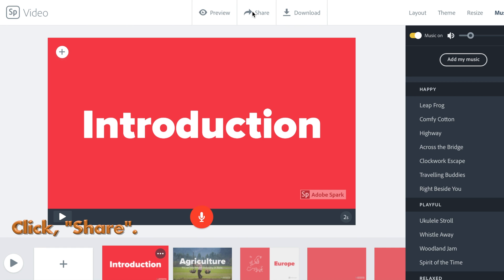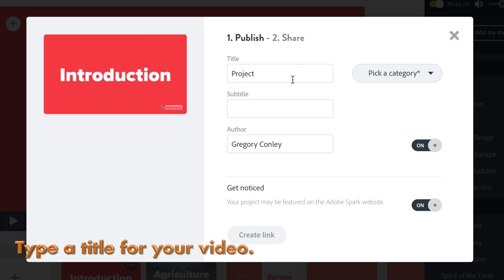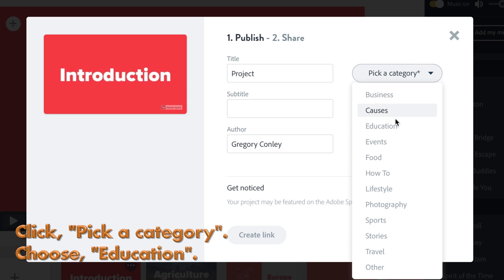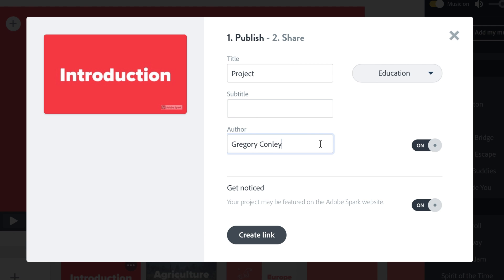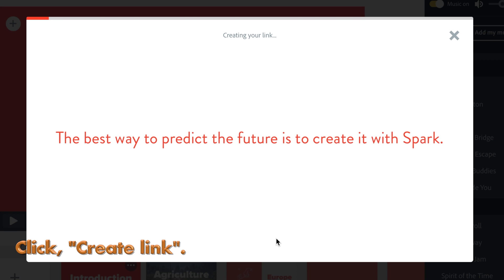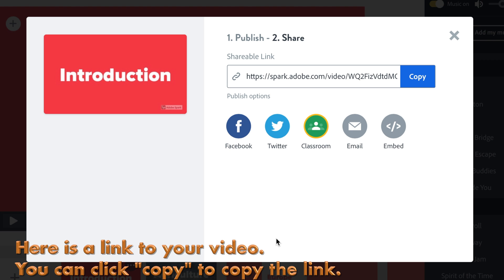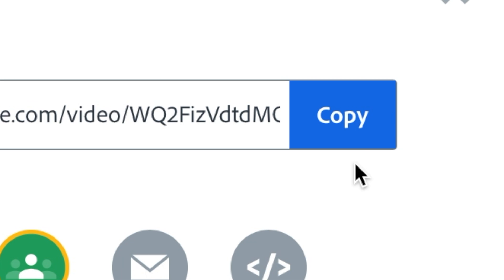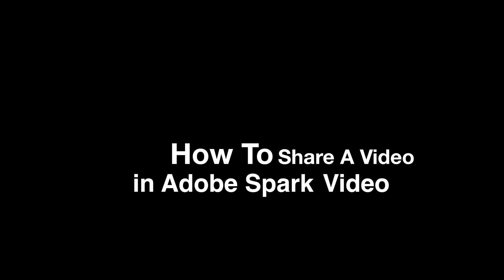How To Share A Video in Adobe Spark Video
This video is about How To Share A Video in Adobe Spark Video 1